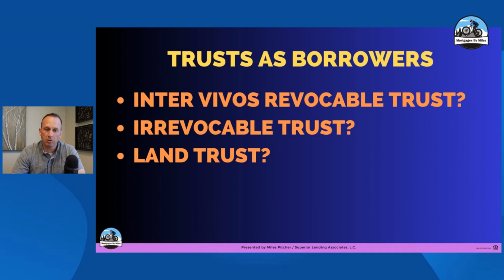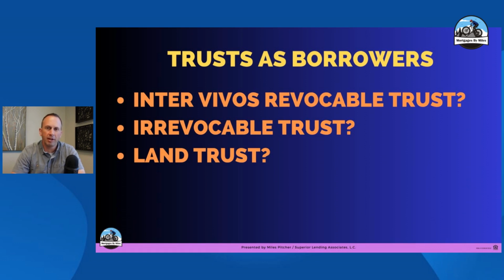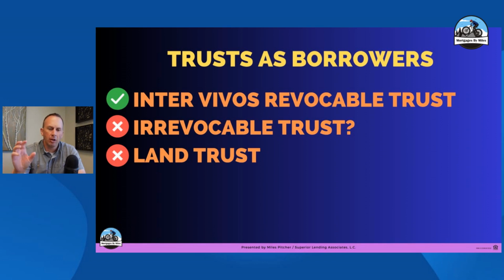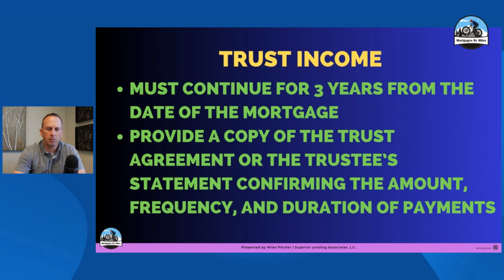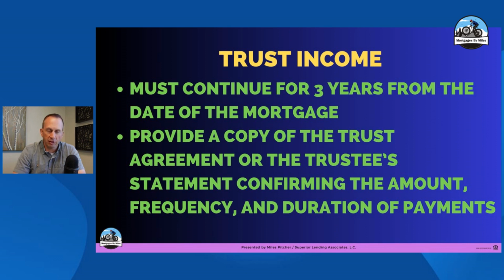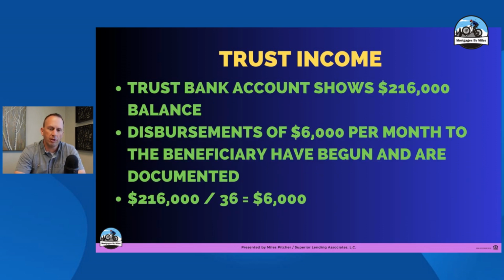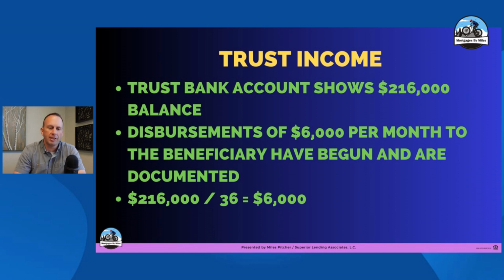All In One Loan (AIO): Can you close in a Trust? What about Trust Income?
All In One Loan is one of the most innovative loan products available.

The All-In-One loan from CMG Financial, often called an All-In-One mortgage, is a type of home loan that combines a checking account with a mortgage, thereby enabling homeowners to pay off their mortgage more quickly and potentially save a significant amount of money in interest payments.

Here is how it works:

Combining the Accounts: With this loan, your mortgage and checking account are combined into a single account. You deposit your monthly income into the account and live off the money as you would with a normal checking account. The principle is that whatever amount is left over each day is applied toward your mortgage balance.

Lowering Interest: Because the interest on a mortgage is calculated on a daily basis, this arrangement means that your balance (and therefore your interest) will be lower every day that there is leftover money in your account. This potentially allows you to pay less interest over the life of the loan.

Increasing Equity Faster: Since more of your payment goes towards the principal, you build equity in your home more quickly.

Flexibility: You have the flexibility to access your home's equity. You can draw from it just like a checking account, up to the original loan amount.

The All-In-One loan can be an attractive option for borrowers who maintain a significant balance in their checking accounts or who are disciplined enough to regularly deposit more into the account than they withdraw. It is a complex financial product that might not be the best choice for everyone, so it's important to thoroughly understand how it works and to consider your own financial habits and situation before deciding to use this type of loan.
My name is Miles Pitcher, and I am a Mortgage Broker and owner of Superior Lending Associates, L.C. located in Orem, Utah.  This channel is about financial education related to mortgage loans to help teach families how to buy a house in any housing market and build wealth with real estate.

I talk about mortgage rates and discuss general finance and real estate market news that moves interest rates that can affect you as a home buyer or seller.  I help to show the home loan process so that any first time home buyer or experienced home buyer can learn more about purchase and refinance mortgages.

SOCIALS
NLMS 103819/3152